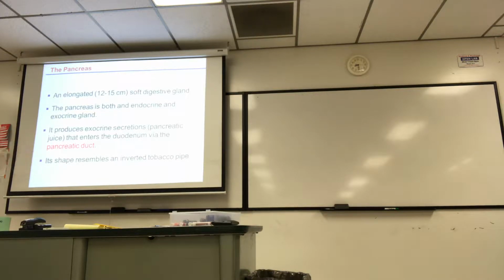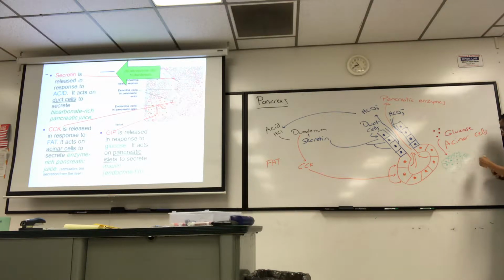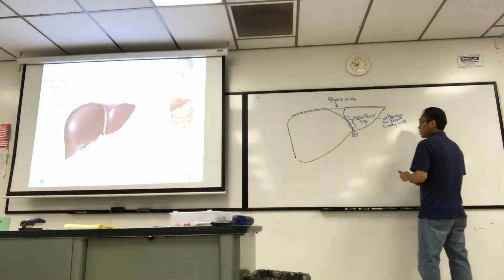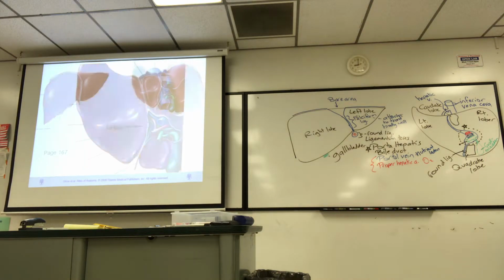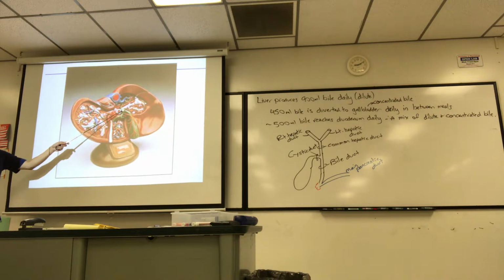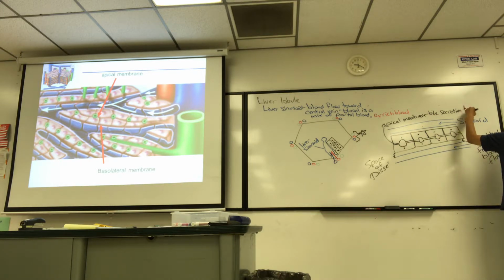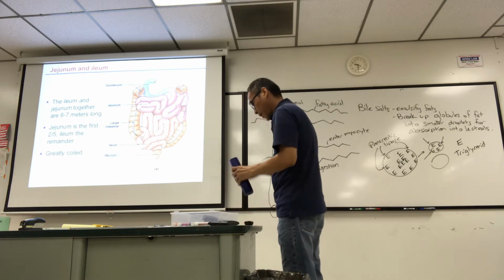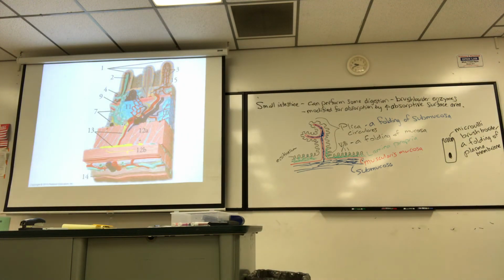SU19 BIOL431 Lecture 23 part 1